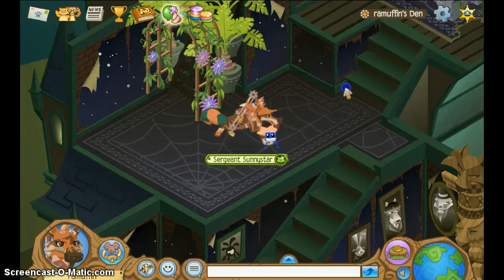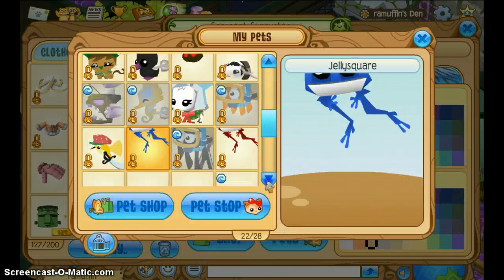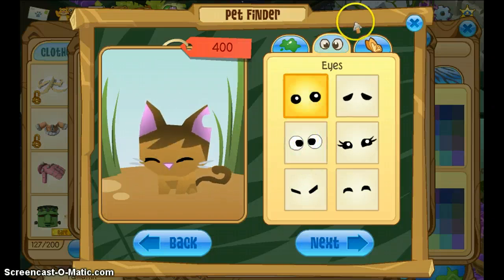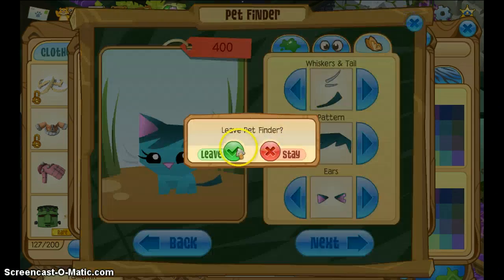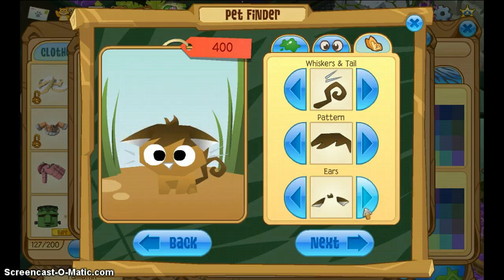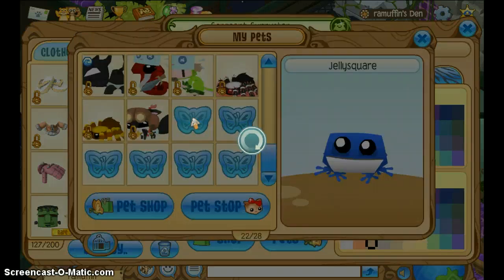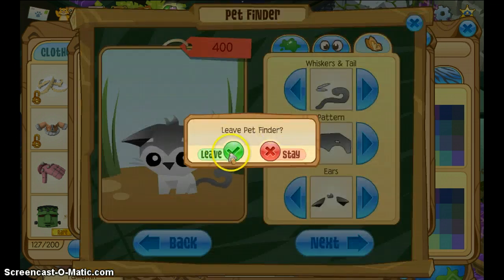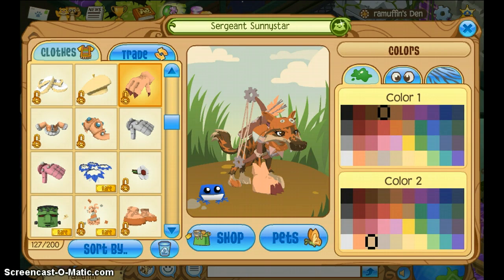Animal Jam How to Make Your Pet Look Like the Warrior Cats (Thunderclan)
I disabled comments becuase im tired of people telling me how stupid the cats that i made look :l
Sorry my voice is weird it was like 6 in da morning XD I called them by their earliest names so i didnt spoil it for u ^w^